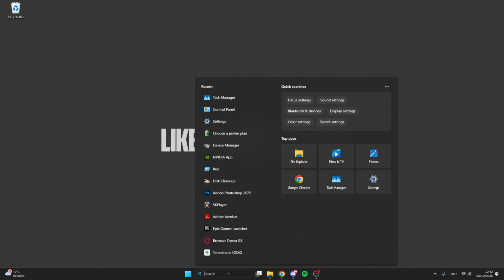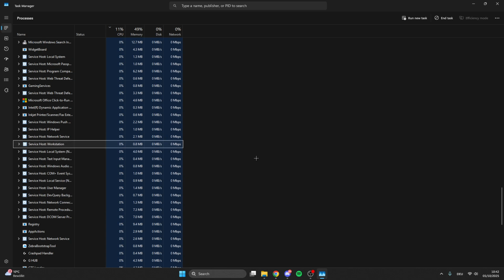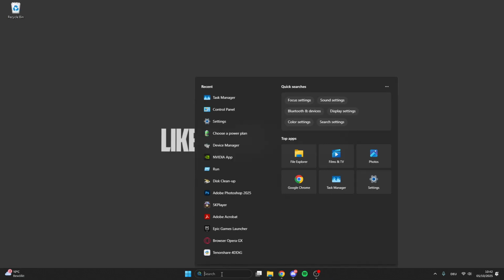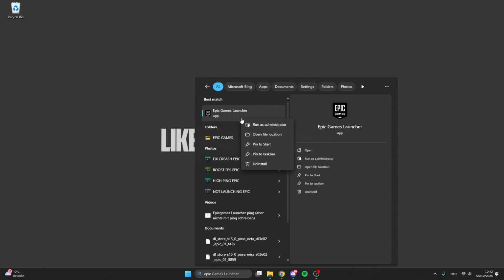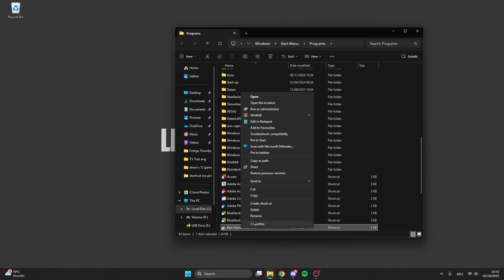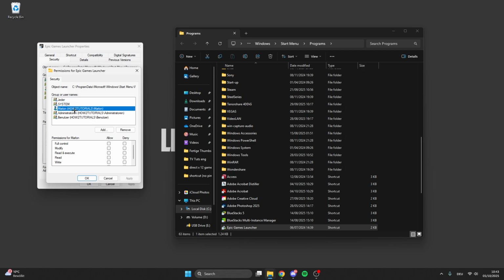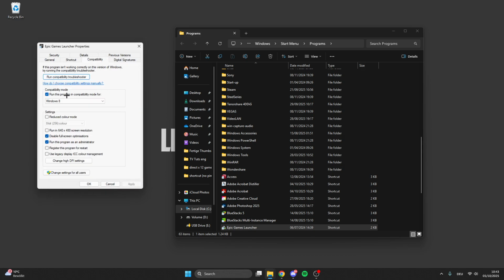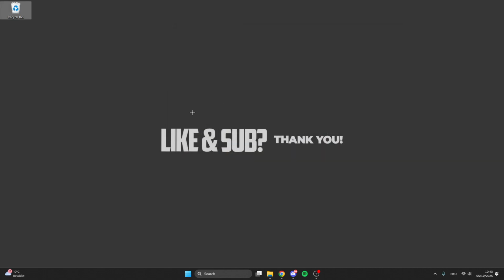Epicgames Launcher wont launch - how to fix not working or opening